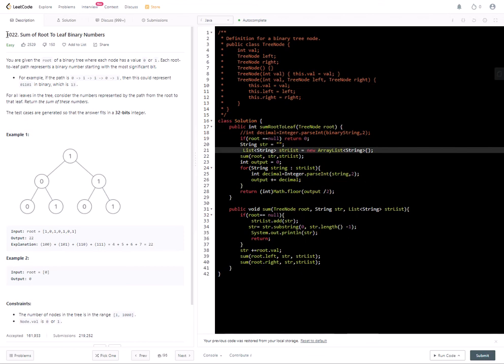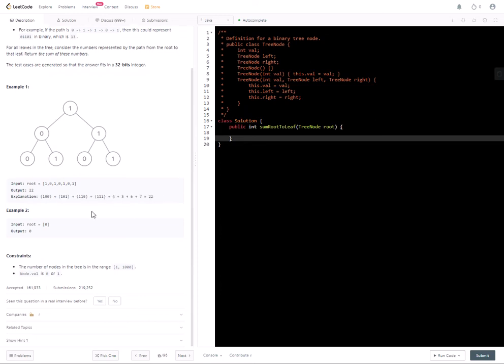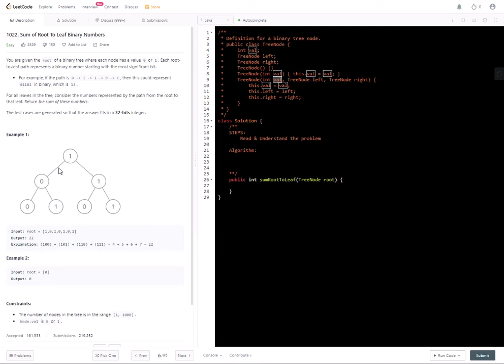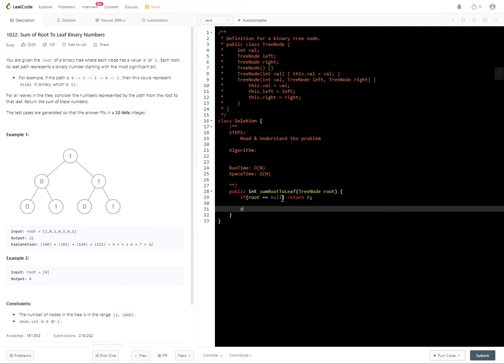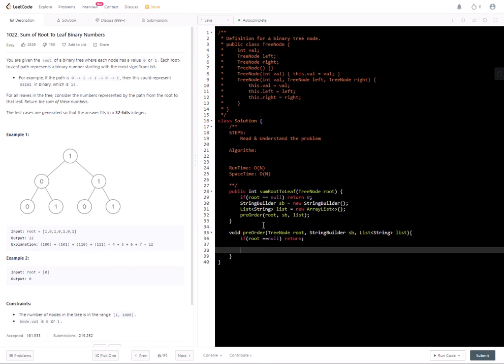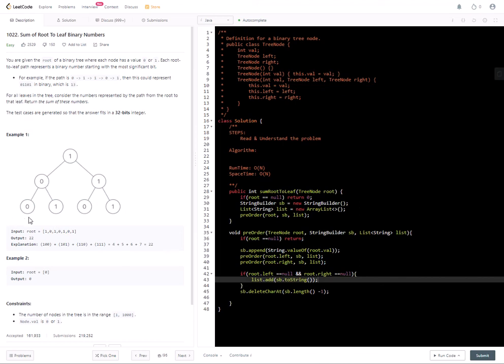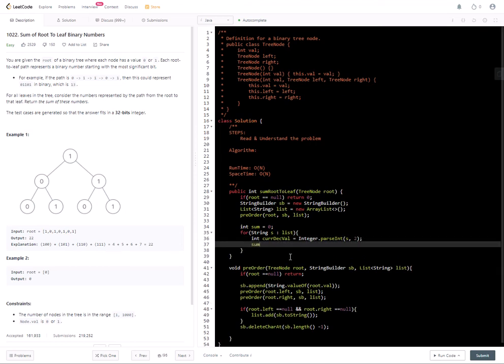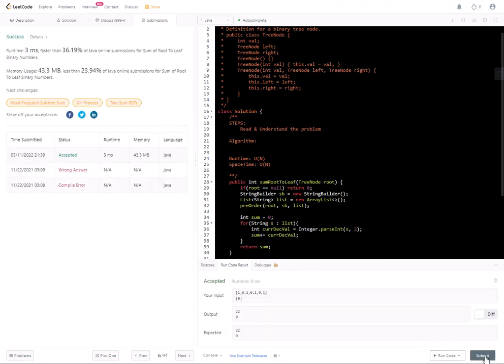Leetcode Easy | 1022 - Sum of Root To Leaf Binary Numbers | JAVA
This is a Binary Trees problem # 1022. It's completed in Java and this is my 2nd time working on it. The last time I worked on it was in 2021 and I had a wrong approach and answer. This time, I'm working on it to see if I have the proper algorithm and code. Please let me know if you think there are ways I could improve.

Time-Stamps:
0:00 - Read & Understand Problem
2:10 - Interview Process & Steps
4:44 - Coding
10:01 - Final Testing & Walkthrough

Channel Overview:
This channel mostly goes over the process of doing programming interviews. It contains content of Leetcode Interview Preparations, tutorials, and timed challenges.